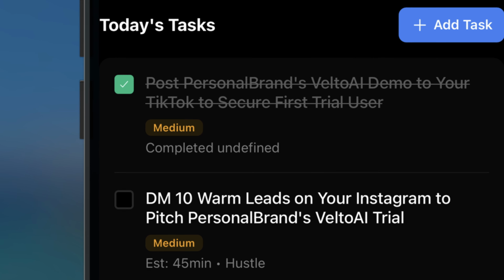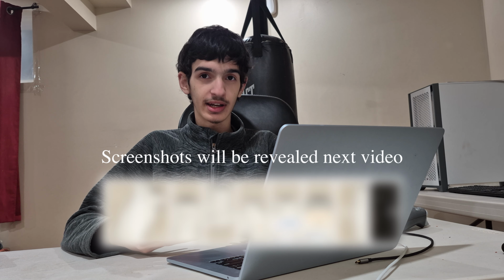I Got 3,000 Impressions But Only 60 Downloads. Here's What I Fixed.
I launched Vito Calendar and got 3,020 App Store impressions in 3 days. Only 60 people downloaded it. And of those 60, almost none came back.

In this video, I break down exactly what went wrong, what I found when I looked at the data, and the changes I made to try and save it—onboarding, screenshots, localization, and more. I also share the one moment that changed everything: how a single viral TikTok outperformed thousands of lines of code.

I'm 16, building apps solo, and figuring this out in public. This is the honest version of what that looks like.

TIMESTAMPS
0:00 — The problem with Veto
0:57 — What the data showed (Impressions vs. Downloads)
1:42 — The 0% retention realization 2:09 — Finding the "5-second" onboarding mistake
3:14 — Losing hope and finding a new solution
4:21 — Adding French, Spanish, and German localization
4:51 — The Viral Moment: 150k views on TikTok
5:58 — Why my screenshots were the worst impact
6:53 — Rebuilding Veltoai (AI Business Coach) from scratch
7:57 — How to become one of the 20 free early testers